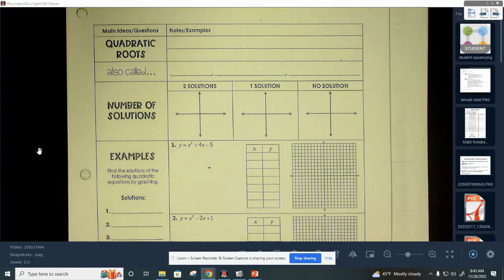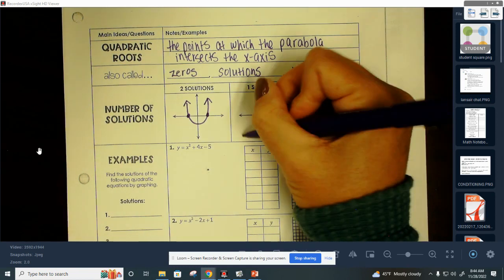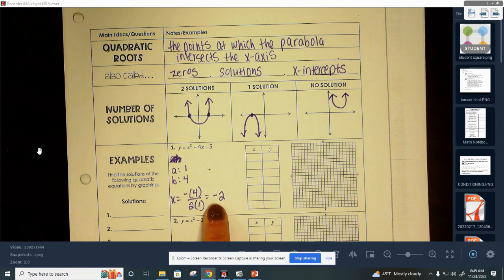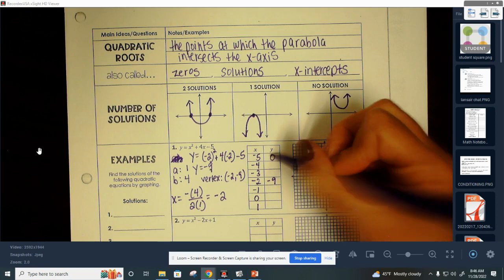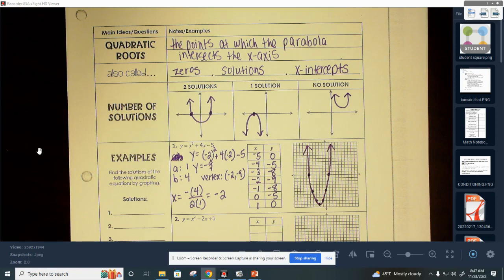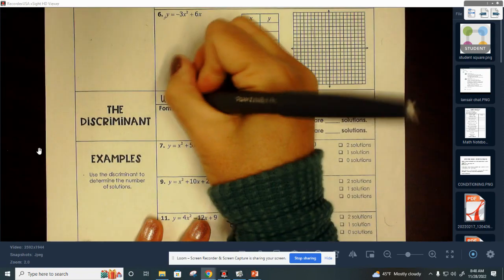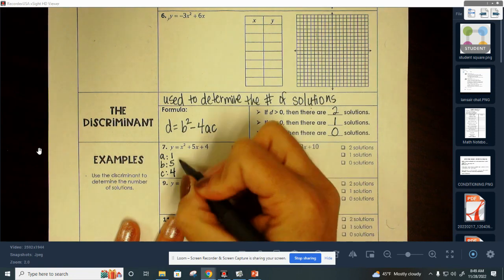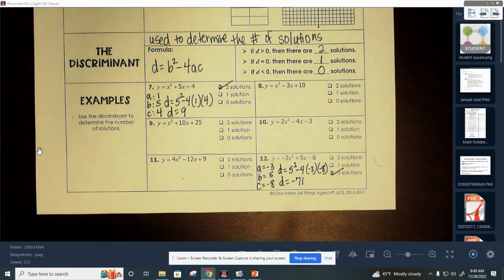Quadratic Roots & the Discriminant